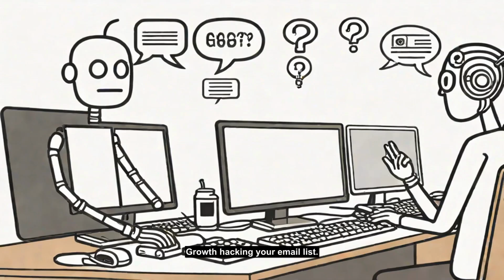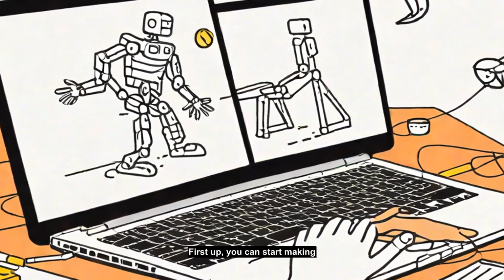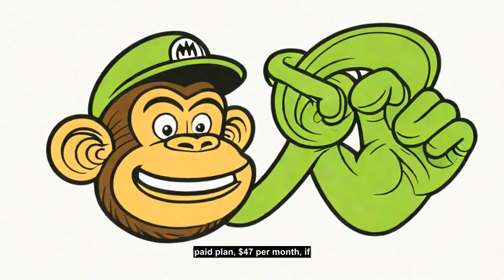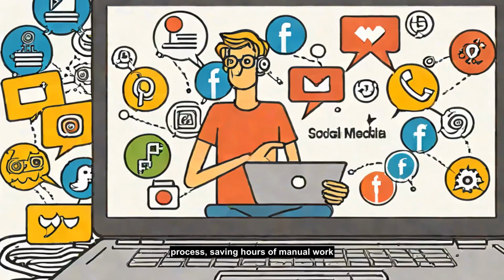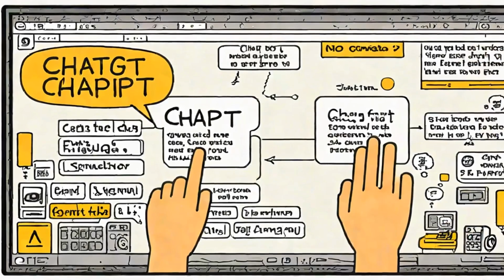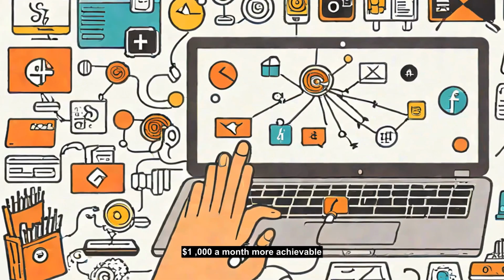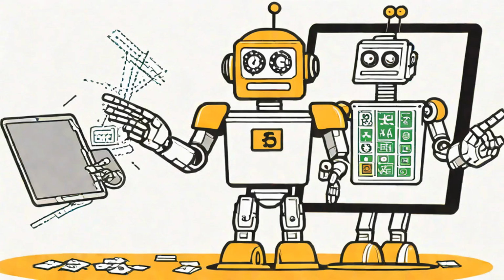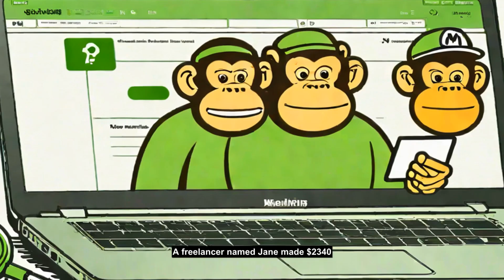5 AI Automations Making $1000 a Month (Free Tools Only)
In just 3 weeks, I automated my newsletter list growth and earned over $800 from affiliate links — all with free tools like Claude and Make.com. Today, you can build this today by following these steps: Step 1: Use n8n to set up a workflow for lead c...